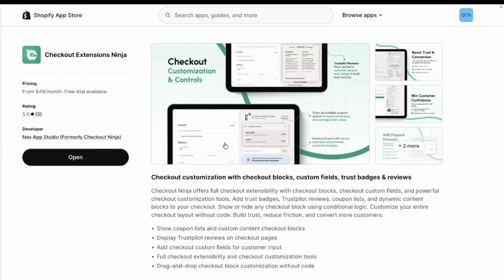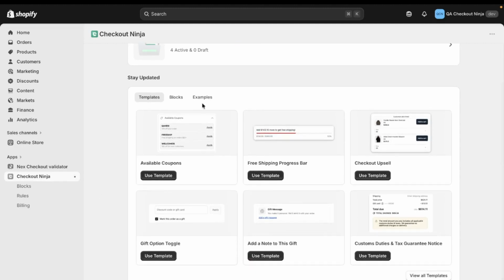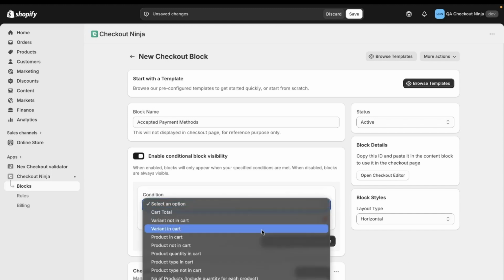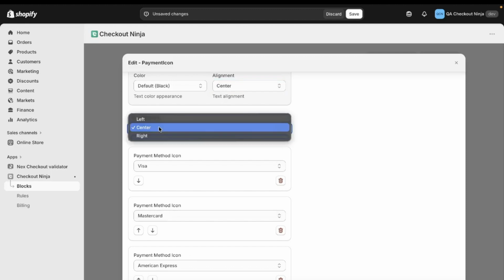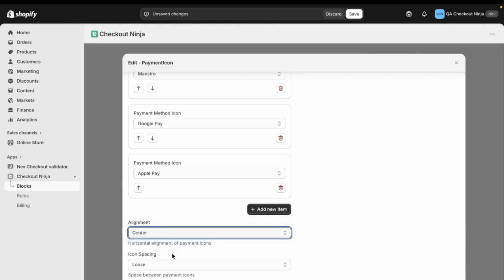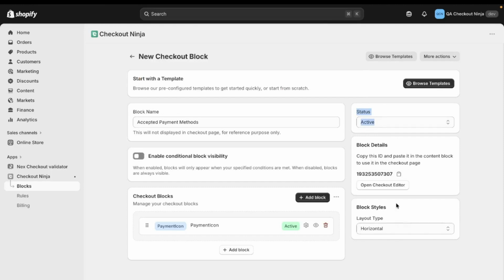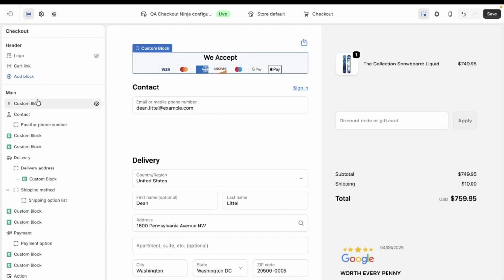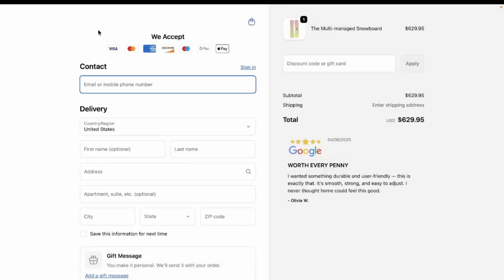How to Use Accepted Payment Methods Templates on Checkout Page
Want to build trust and reduce hesitation at checkout? In this video, learn how to use Accepted Payment Methods Templates in Checkout Ninja to clearly display available payment options on your checkout page.

Showing trusted payment methods reassures customers that their transactions are secure, helping increase conversions and reduce abandoned checkouts.

👉 In this tutorial, you’ll learn:

How to add Accepted Payment Methods templates
How to display payment icons on checkout
How to improve trust and credibility
Best practices for positioning payment methods